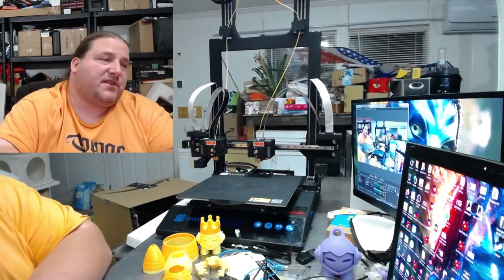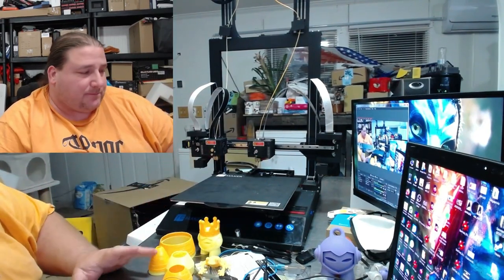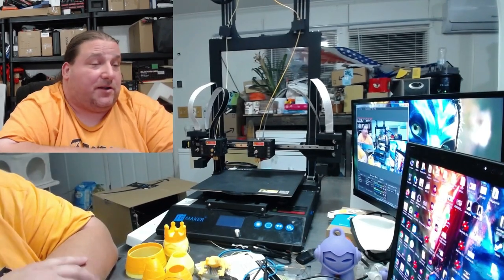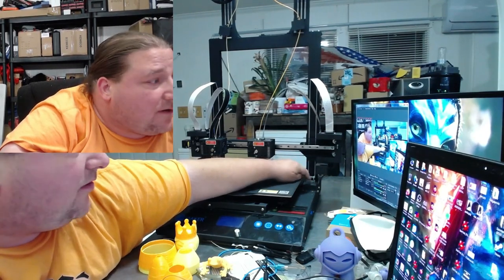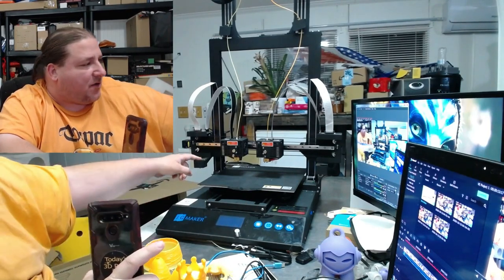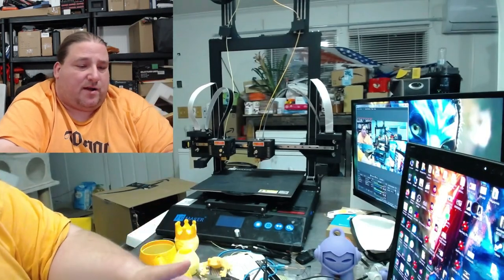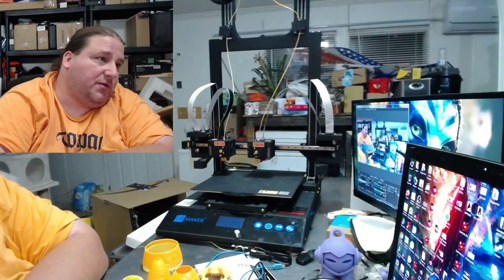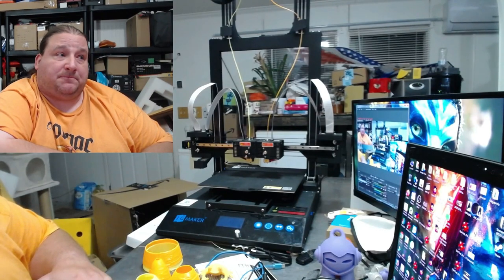JG Maker Artist D IDEX Analysis & Feedback T3DP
Etsy Shop

Sign up using that link or the U2G6M code and you must scan 1 reciept.

Same idea. coupons that you pre select and scan receipt/upc to get credit.

Printers (Random Order) Amazon List
Filament
Filament Favorites

Saintsmart Filament